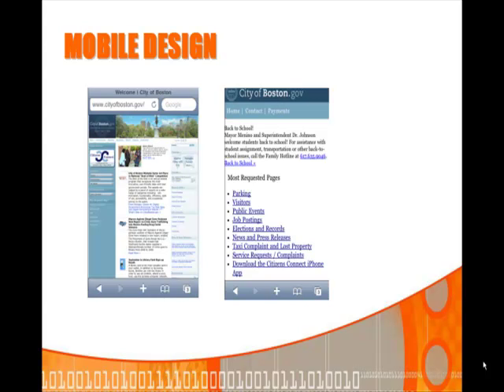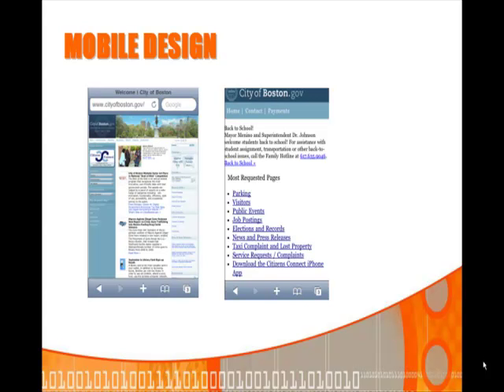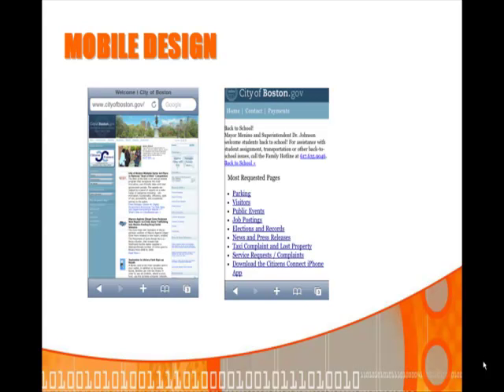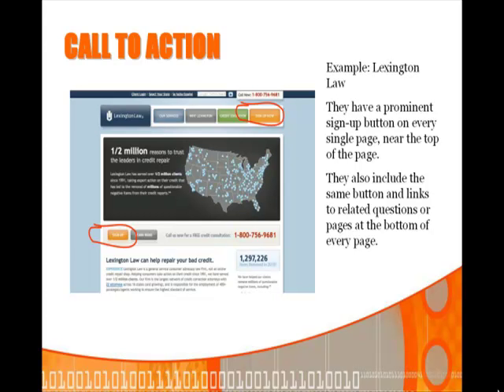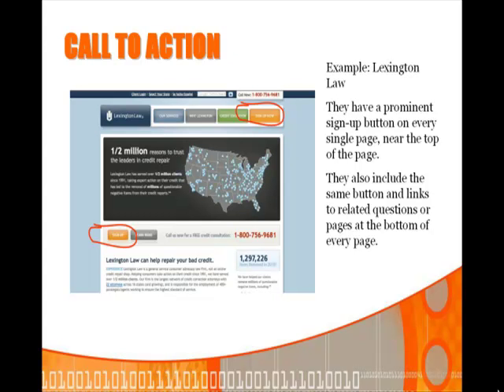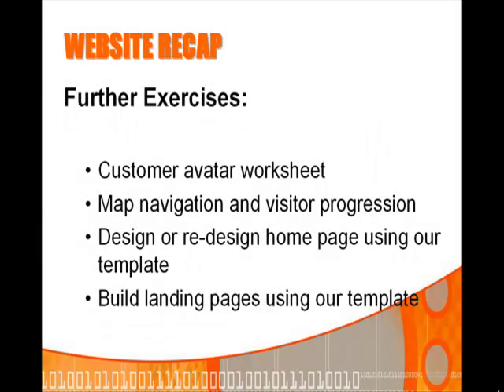Web Marketing Intensive Training 2011 Part 3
How to market and advertise your local business using YouTube, Facebook, and Google for maximum exposure.